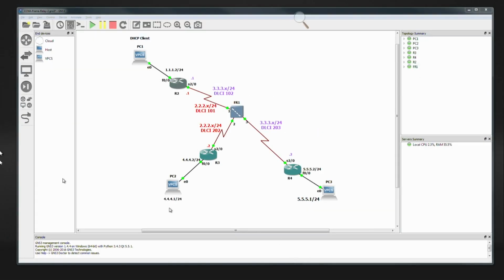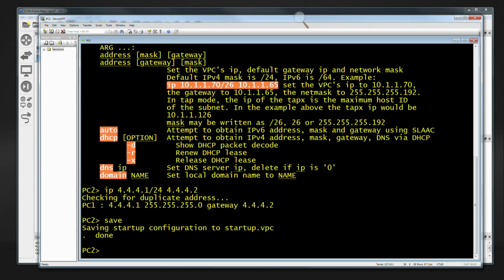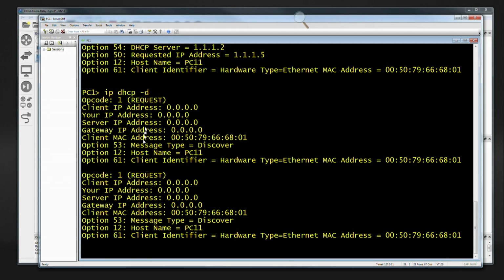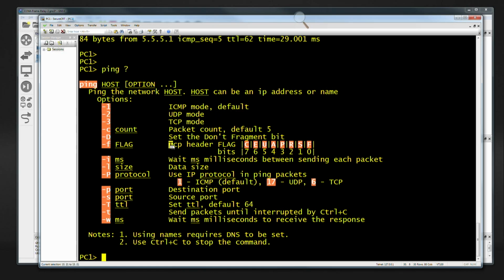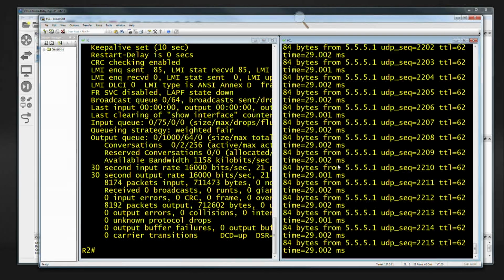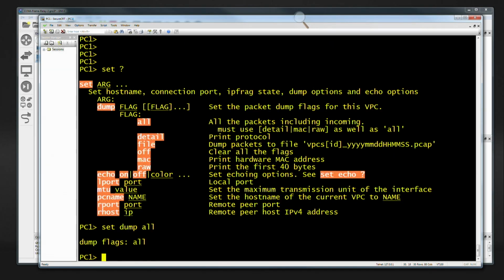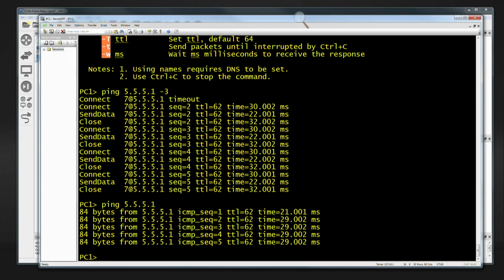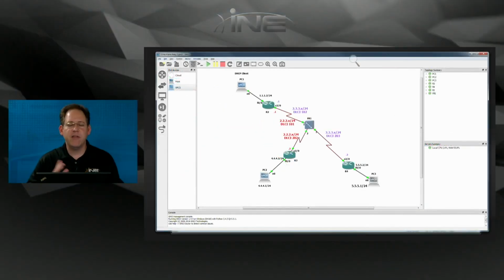05-03. Using the VPCS Node